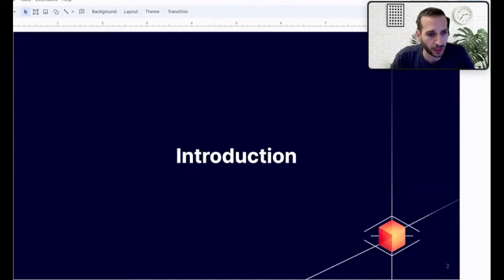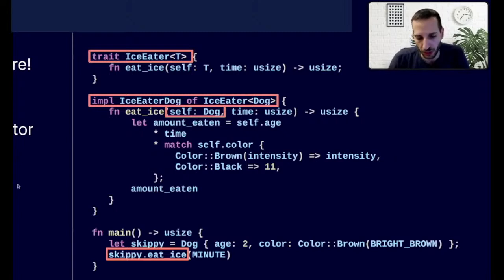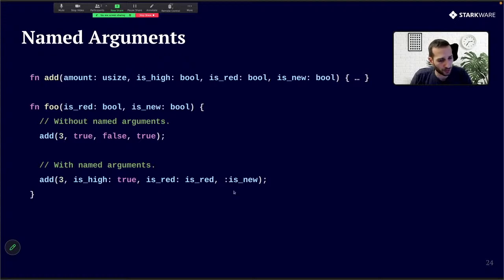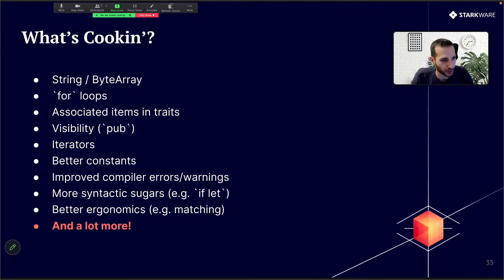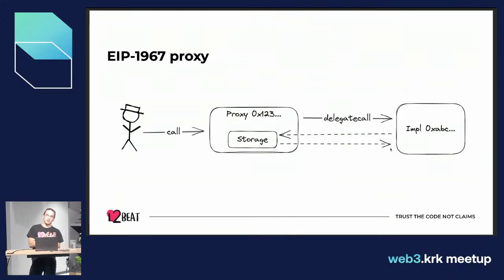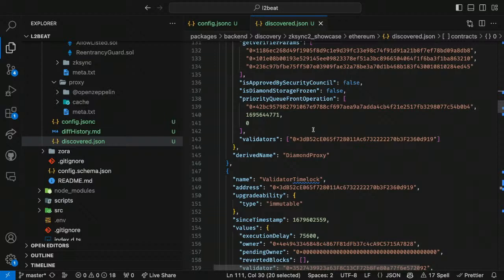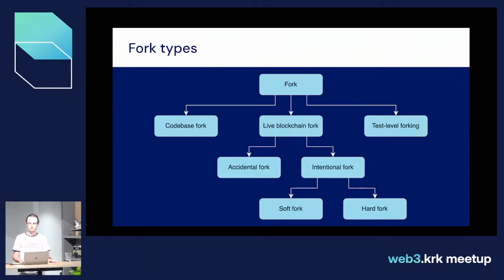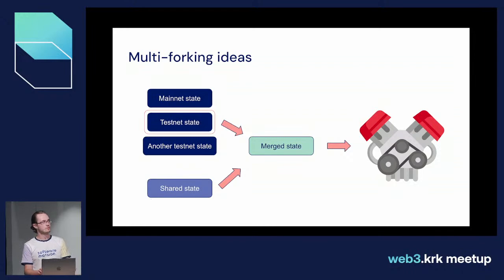web3.krk meetup #2 | Software Mansion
We’re back for the second round of our web3.krk meetup to talk about everything web3, blockchain, L2 & more!

So what's in the lineup?

1. Michał Sobieraj-Jakubiec, Software Engineer @ L2BEAT
Challenges in Ethereum Smart Contract Research
Smart contract interactions can be trustless. However, conducting rigorous research on smart contract code and parameters presents significant challenges. Join this concise exploration of our discovery solution in Ethereum research if you like to understand the nuances of an effective researcher's approach and master proxy strategies, all while delving into a range of engaging real-world case studies.

2. Marcin Warchoł, Software Engineer @ Software Mansion
Everything forking
Abstract coming soon

3. TBA